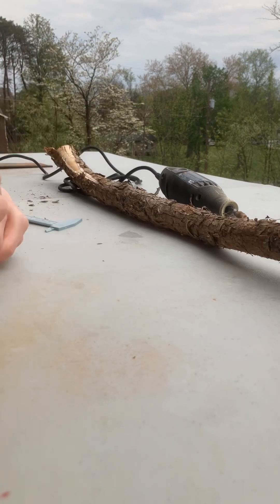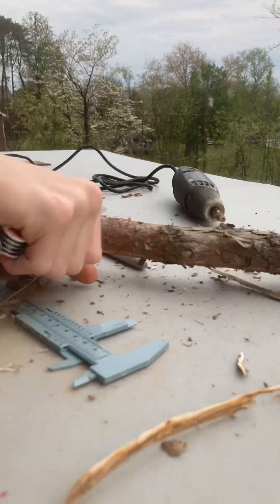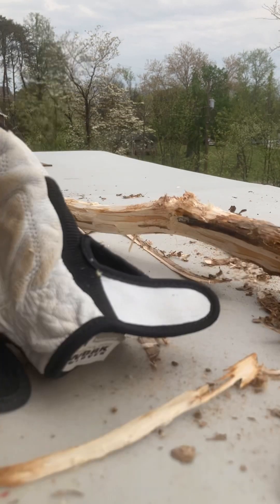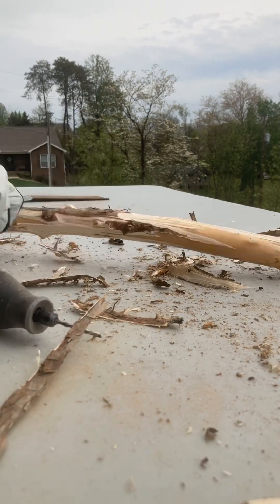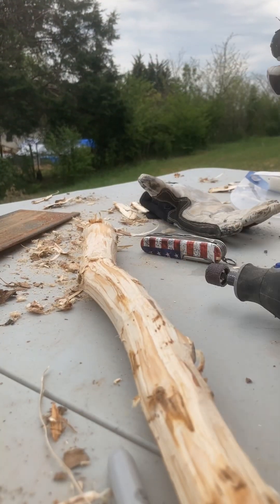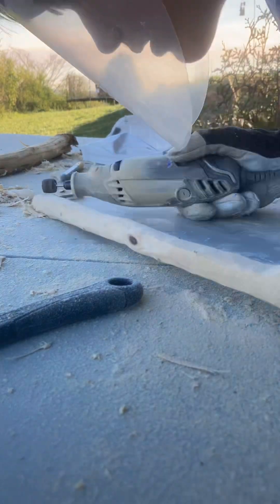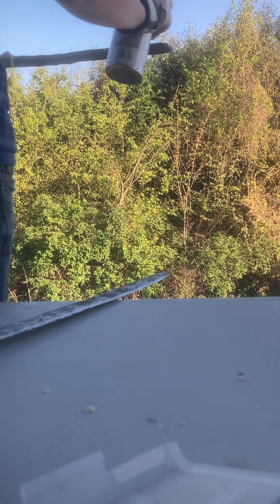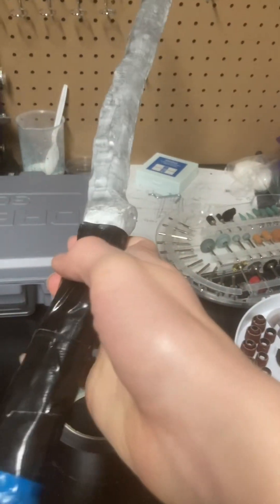I Turned a Stick Into This